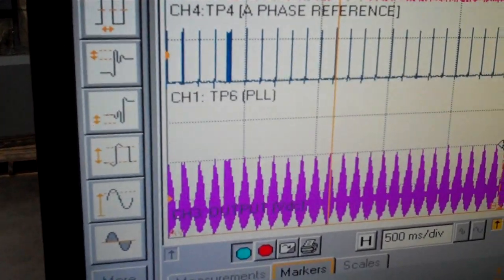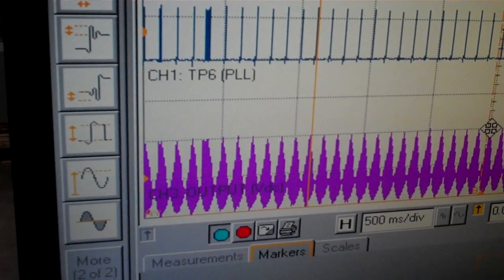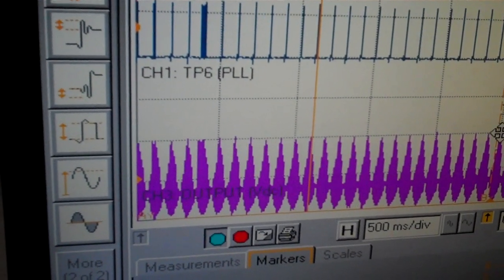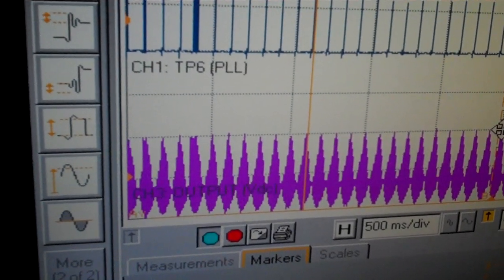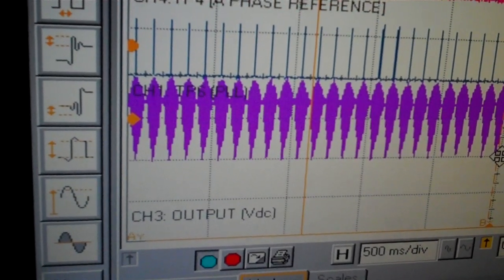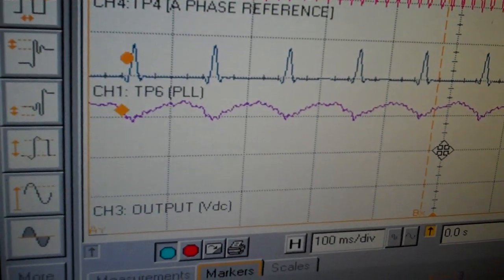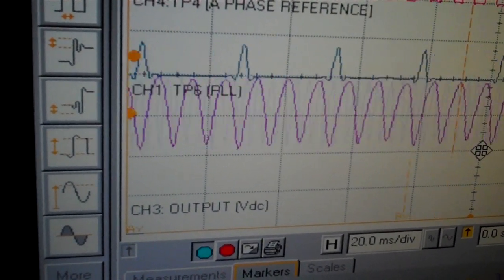RMA 23-095 PCM1DCE2450 DC Converter 1-phase 4th quadrant. Polarity Transition.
RMA 23-095. PCM1DE2450 (repaired) is tested for polarity transition (positive to negative and negative to positive) for different Current Limit Commands